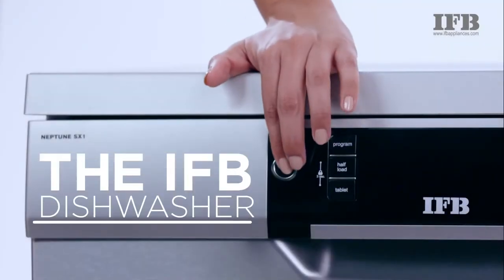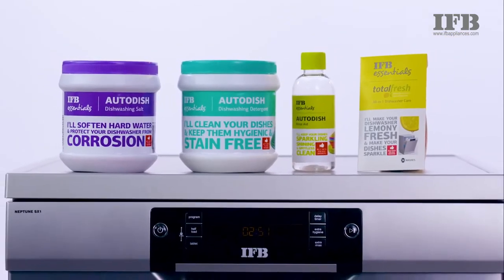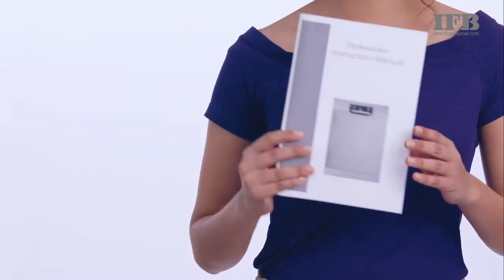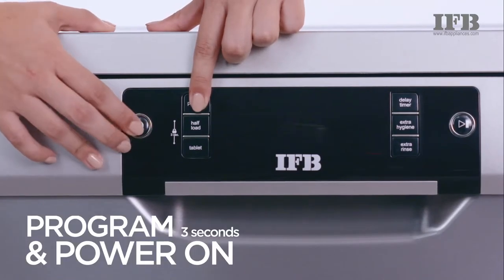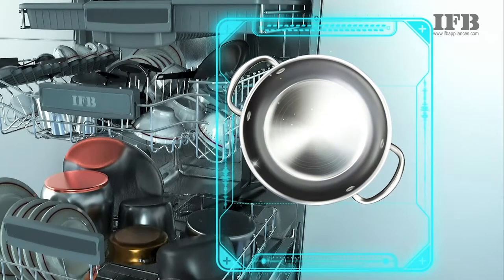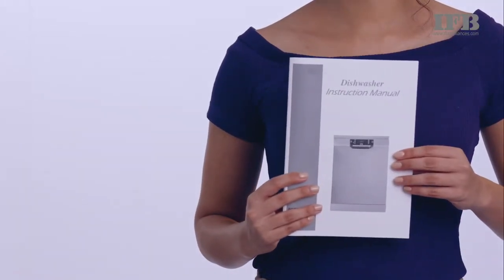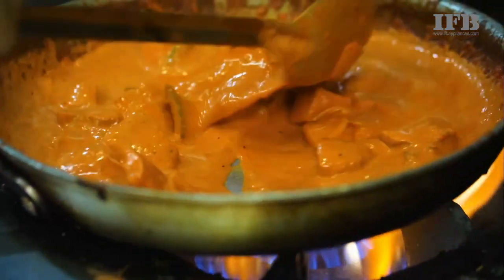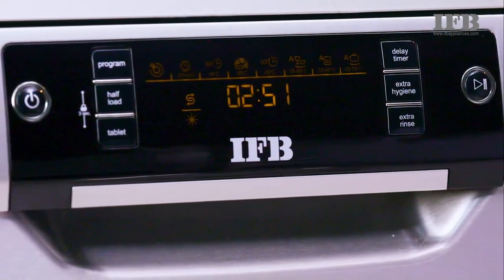IFB dishwasher detergent, salt and rinse aid setting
Get the best out of an IFB Dishwasher by using the proper settings for dishwashing detergent, salt and rinse aid.